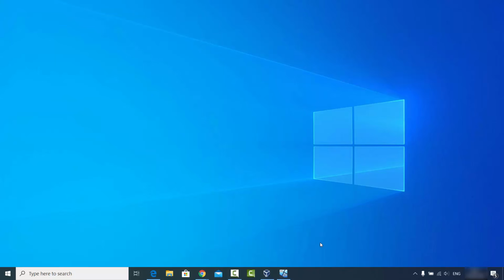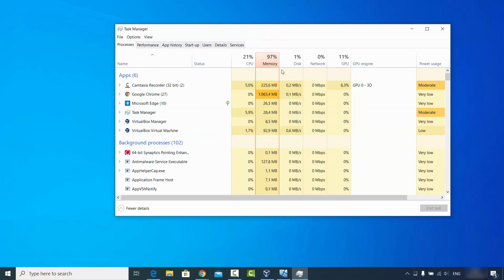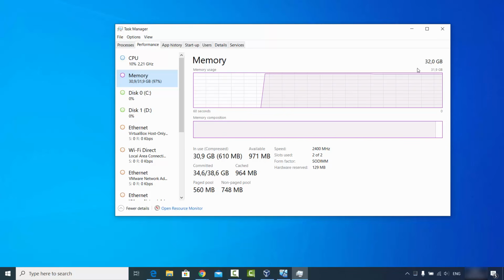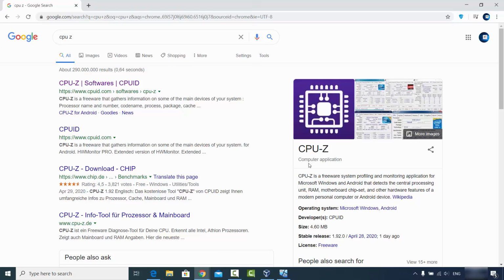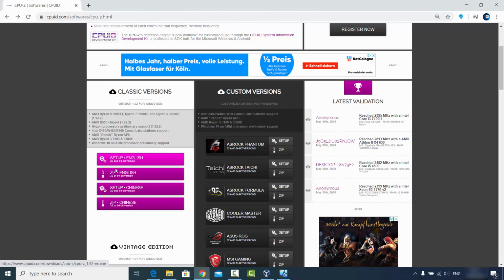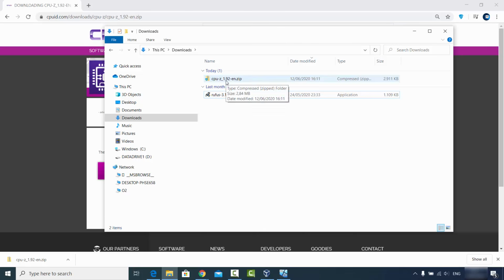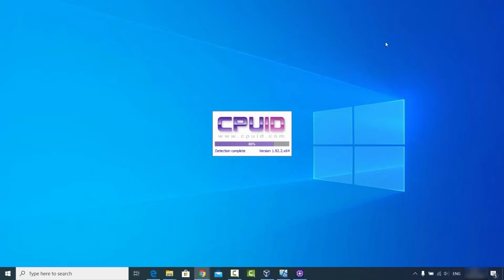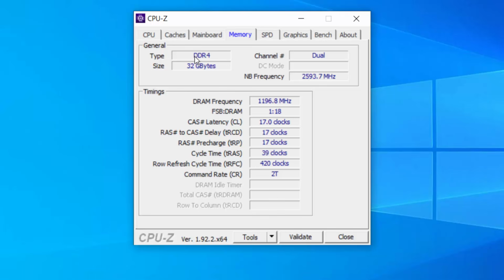How to check the RAM type DDR3 or DDR4 in Windows 10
In this video we will see how to check if your pc has ddr4 or ddr3 ram on windows 10. So let us see How to Detect the Type of RAM in a PC.

topics addressed in this tutorial:
how to check if ram is ddr3 or ddr4 windows 7
how to check if ram is ddr3 or ddr4 ? - windows 10